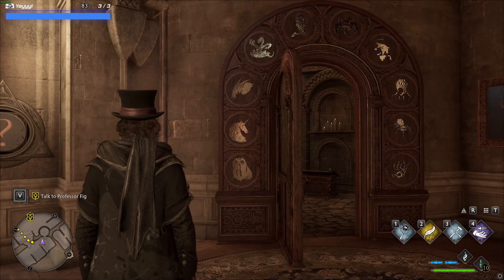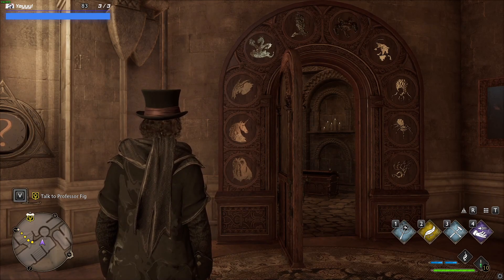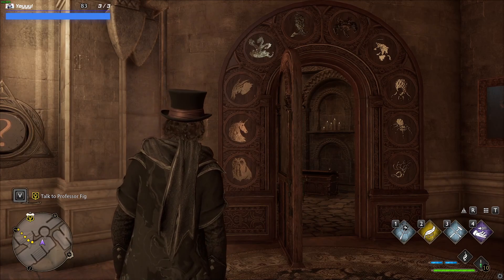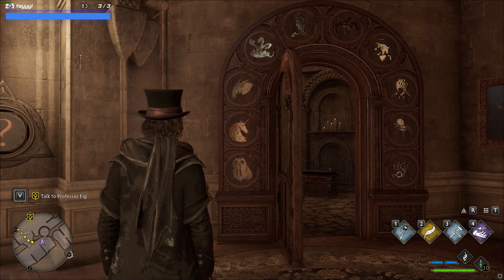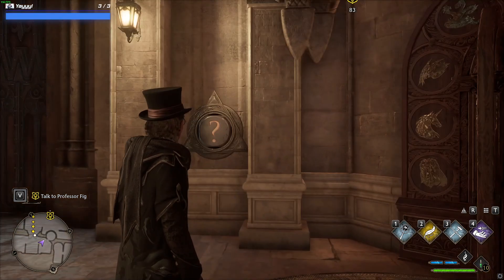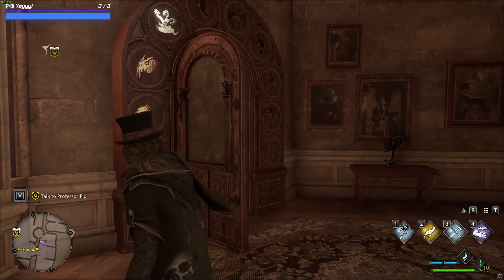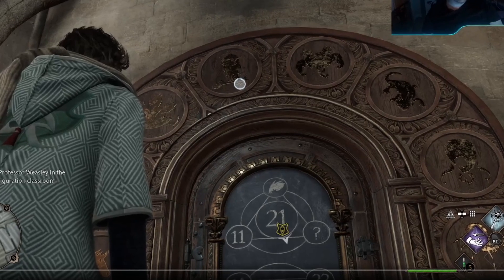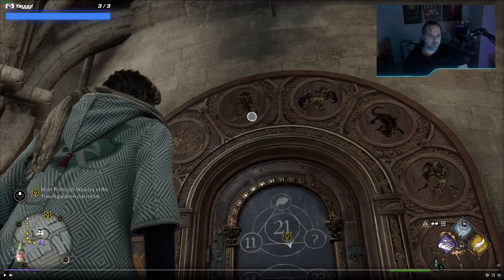How To Open Secret Puzzle Doors - Hogwarts Legacy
Taking a really quick look on how to open the secret puzzle doors in Hogwarts Legacy. They do something really un intuitive that took me longer to figure out then i would like to admit, so i figure i would make a quick video on it. Enjoy!